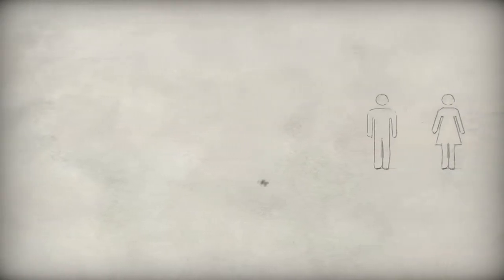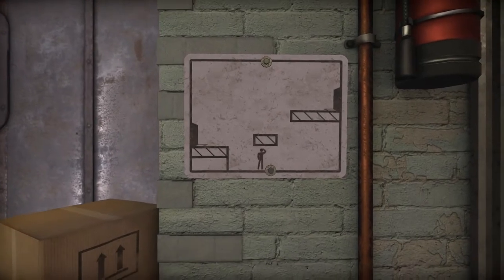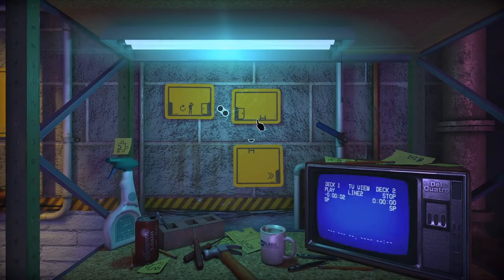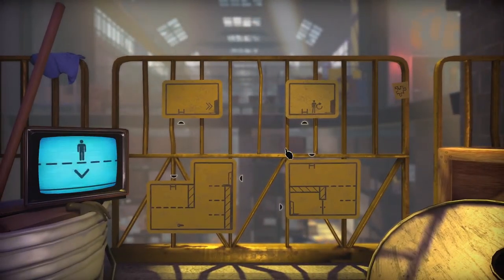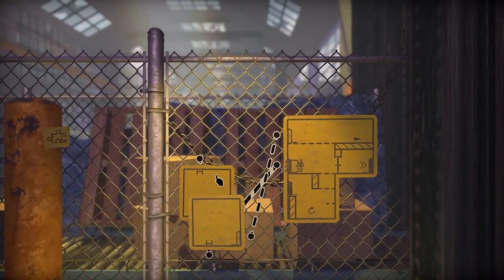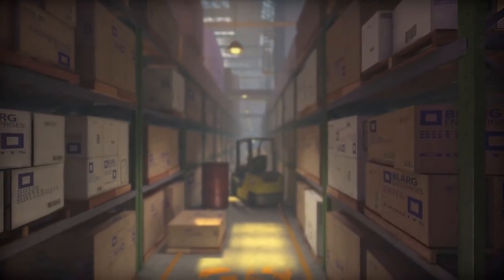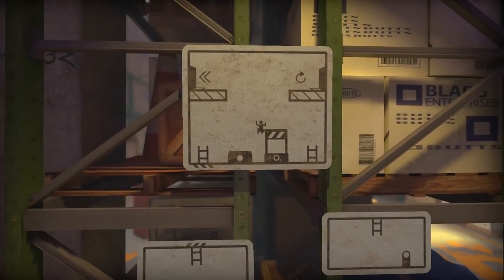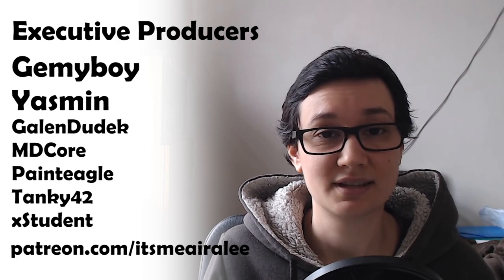The Pedestrian | First Look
I'm a sign icon making my way from sign to sign. The environments are gorgeous and the gameplay is unique and interesting.

ARI'S THINGS